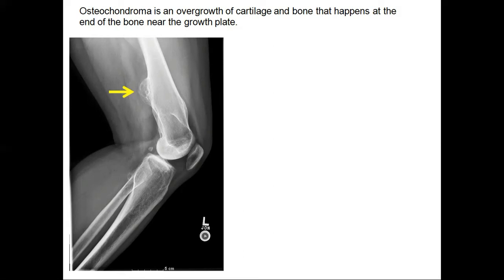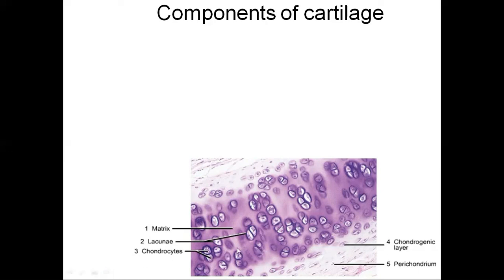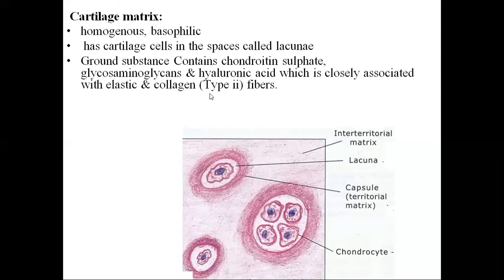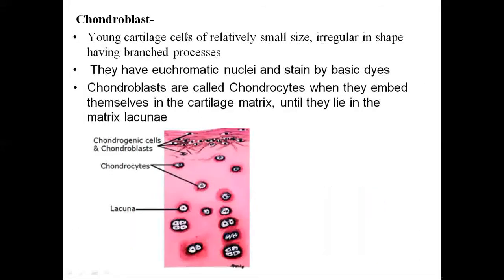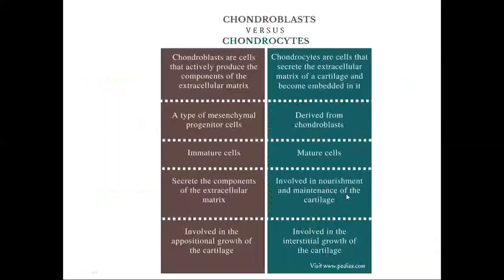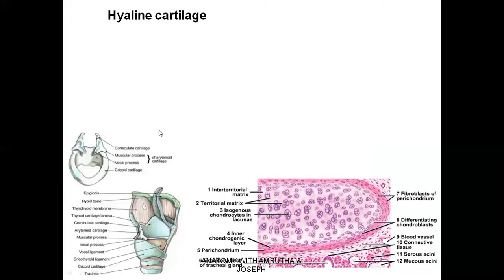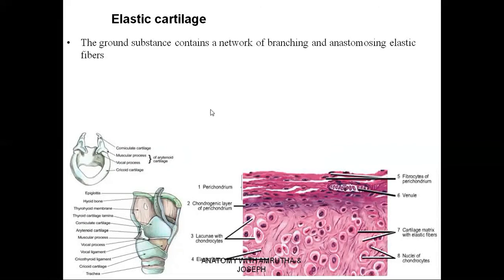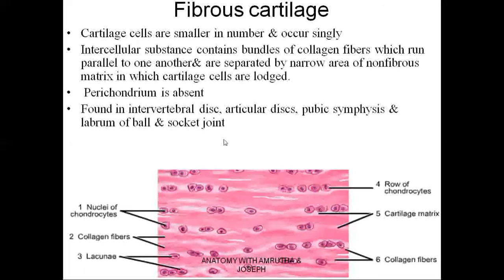CARTILAGE HISTOLOGY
CARTILAGE HISTOLOGY..DETAILED EXPLANATION AND VIVID DEMONSTRATIONS OF PARTS,LOCATION,DIVISIONS,BLOOD SUPPLY,NERVE SUPPLY,LYMPHATIC DRAINAGE,RELATIONS,CLINICAL ANATOMY,OF RELATED VISCERA/ORGANS/STRUCTURES
HUMAN EMBRYOLOGY.